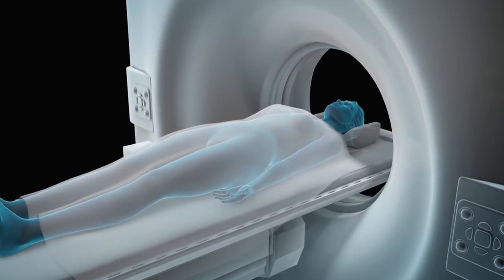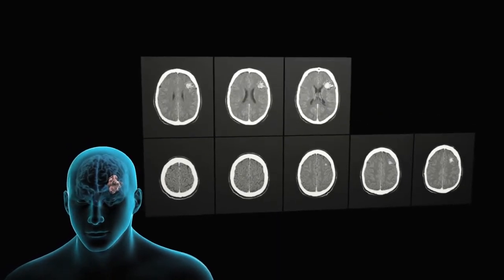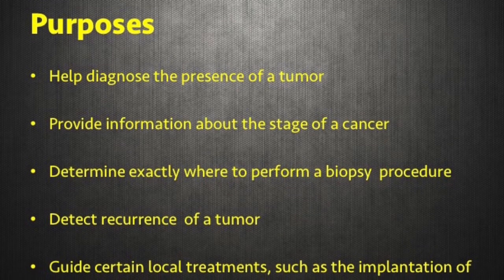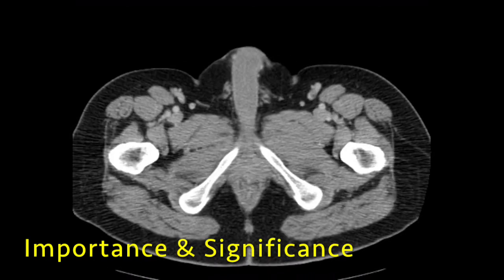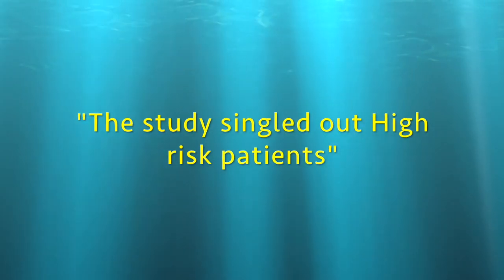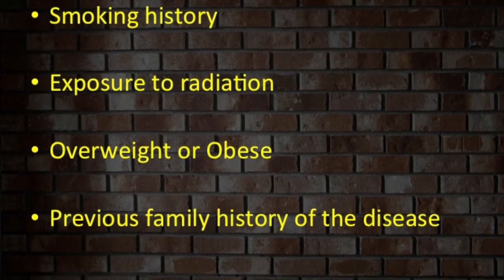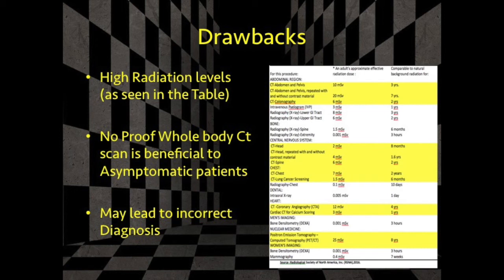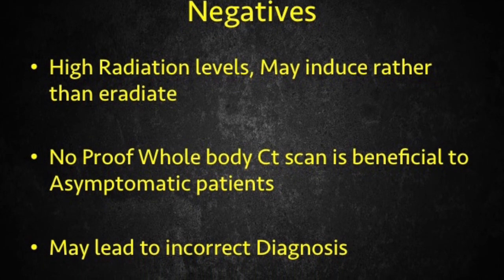T16-C07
Whole-body CT screening for cancer: should it be used for asymptomatic patients?
By:

Dhara Patel 99142921
Raju Rijal 99200901
Shivash Singh 98112752